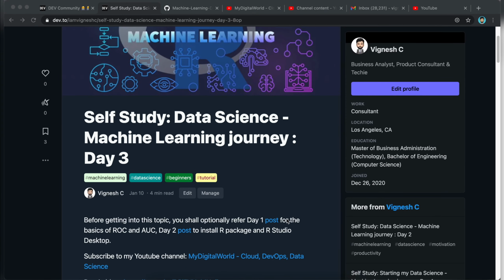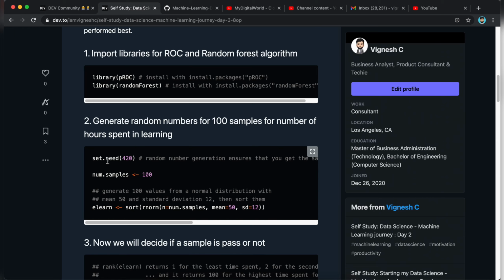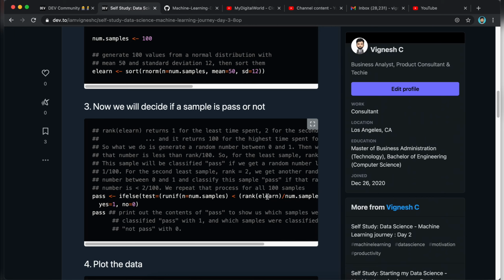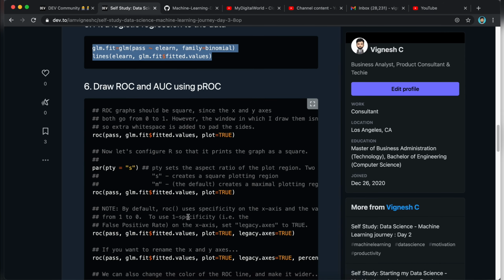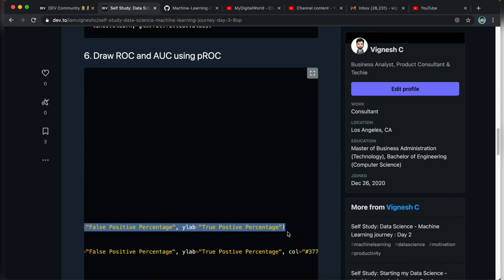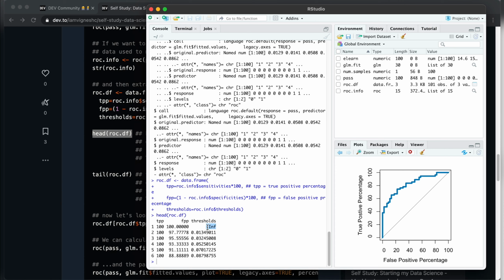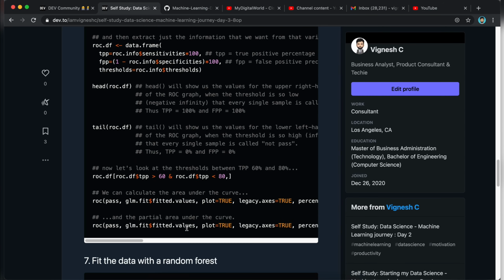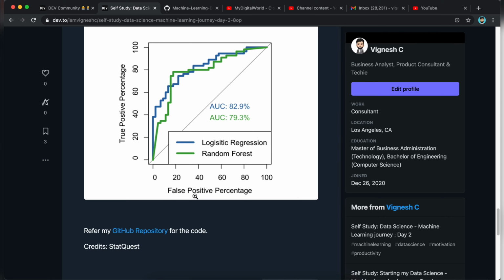Data Science: Machine Learning - Day 3 | R Programming | ROC and AUC Curves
Day 3 of Data science - ML self study.

🚀 R Programming
📊 ROC and AUC Curves